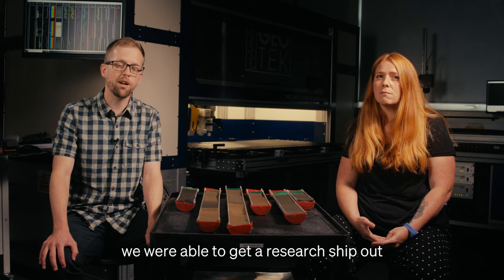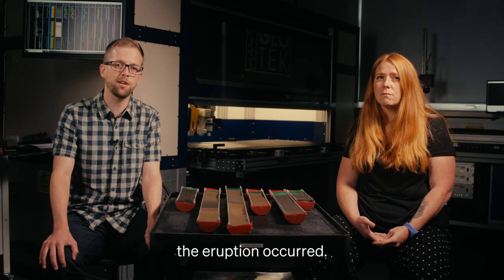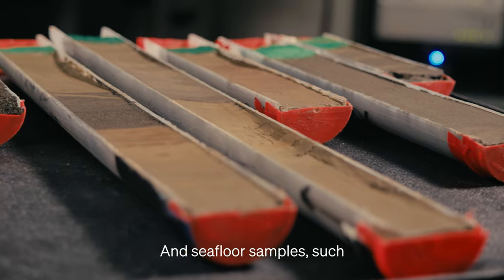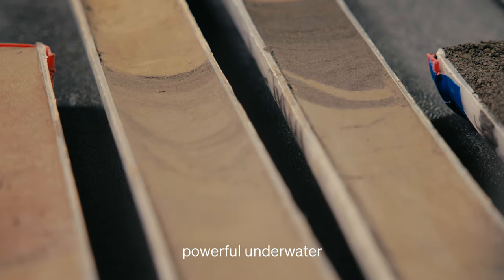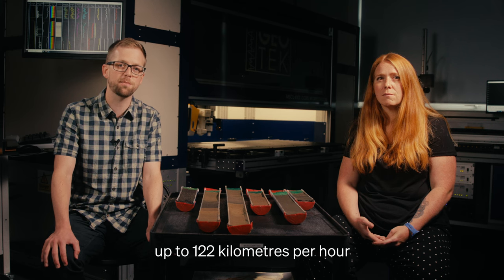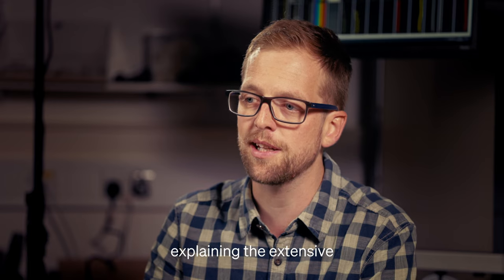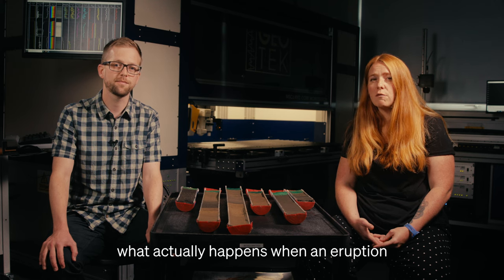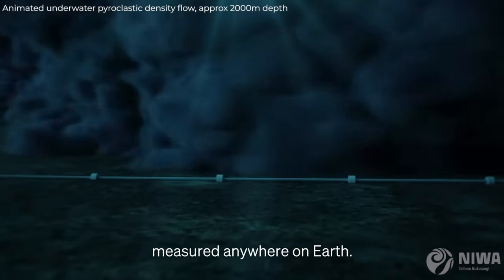News Splash: Impacts of the Most Explosive Volcanic Eruption Ever Recorded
In January 2022, the eruption of the submerged Hunga Volcano triggered fatal tsunamis and pressure waves that travelled around the planet.

New research led by NOC has shown that major impacts were also felt far below the sea surface, when erupted volcanic material plunged straight into the ocean. Joint lead-scientists on the new paper, Dr Mike Clare and Dr Izzy Yeo, discuss these impacts including how the eruption cut subsea cables that connected Tonga’s telecommunications to the rest of the world.